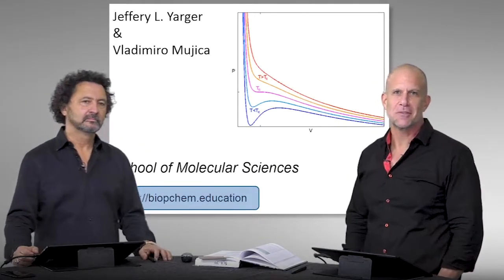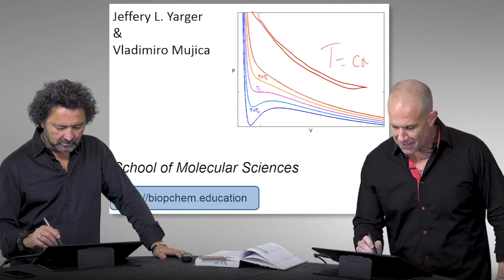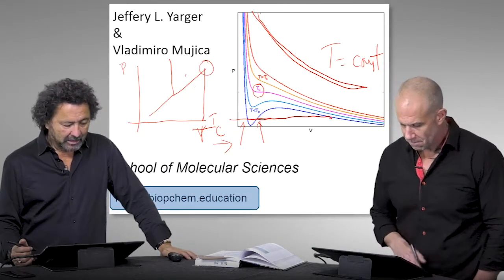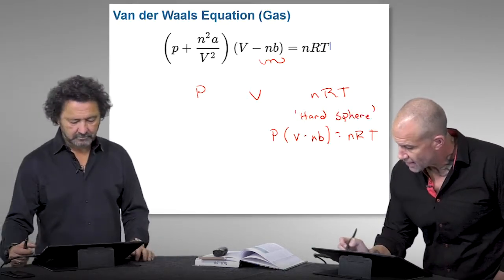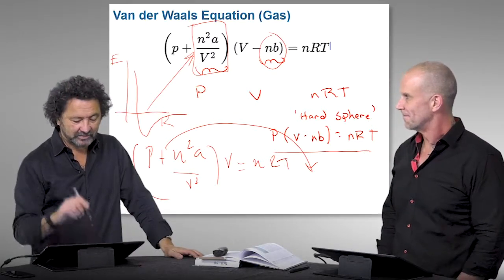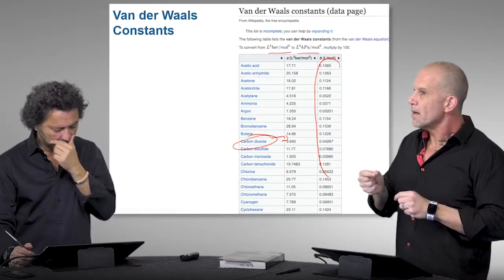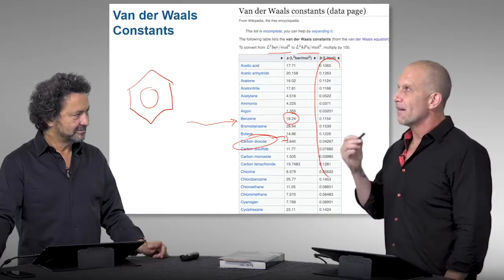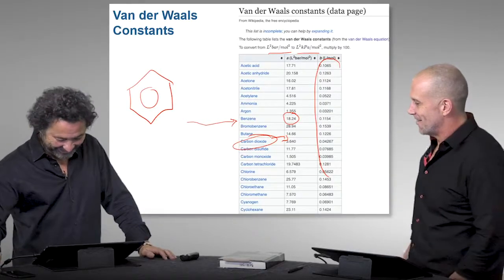Discussion about Ideal & Van der Waals Gas Laws: Equations of State (EoS)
Prof. Yarger and Mujica discuss the basics of ideal gas and Van der Waals equation of state (EoS), or otherwise called the idea gas law and Van der Waals (VDW) equation or 'gas' law.